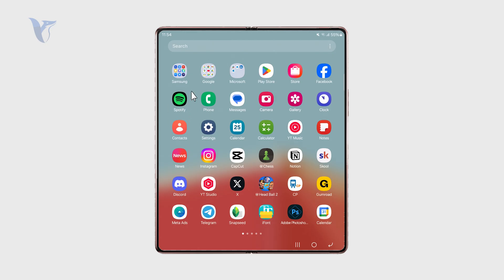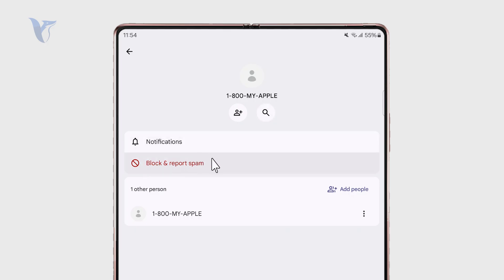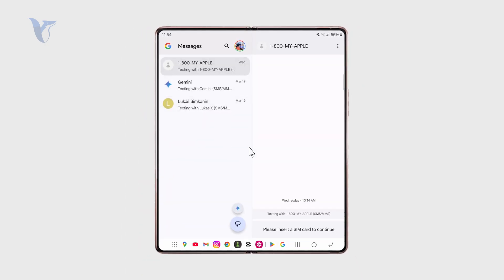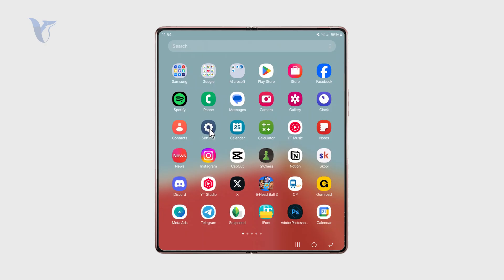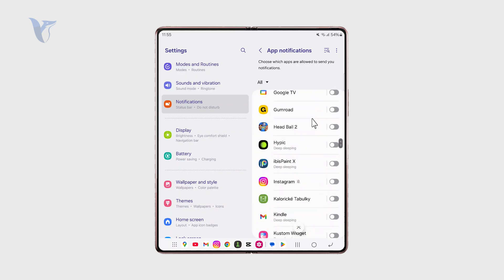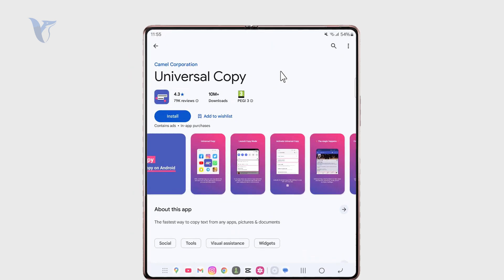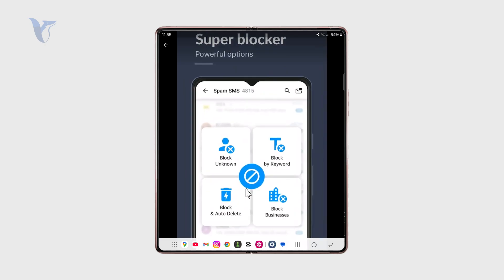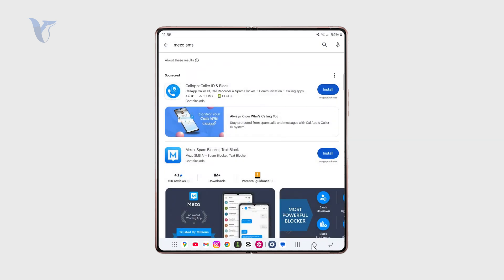How to Block Text Messages on Android (tutorial)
Tired of unwanted texts? This video explains how to block text messages on your Android phone so you can stop spam and stay focused.